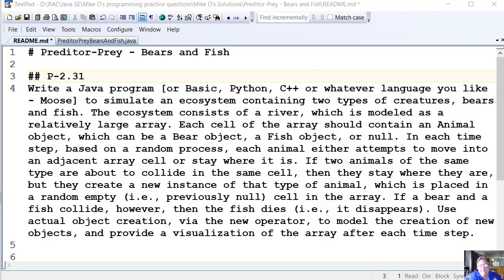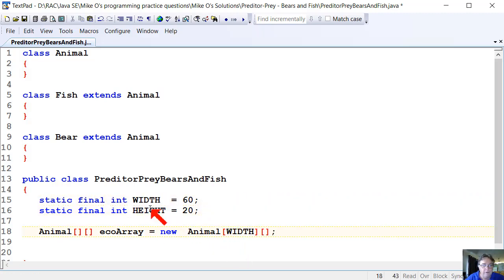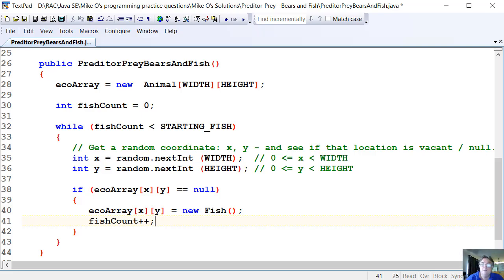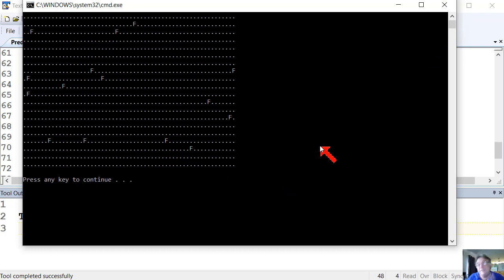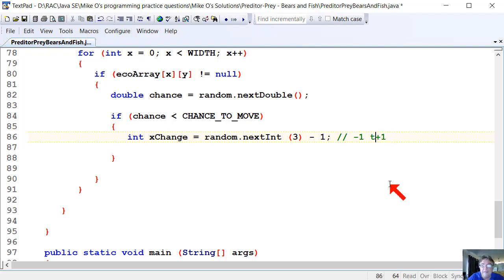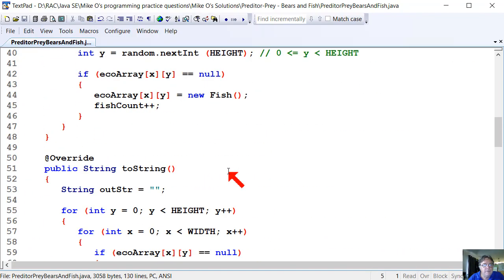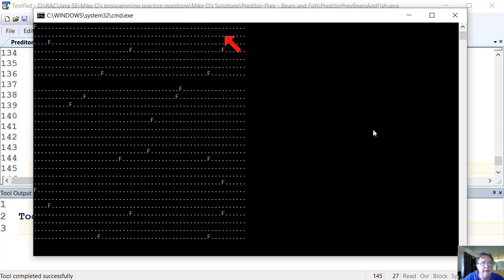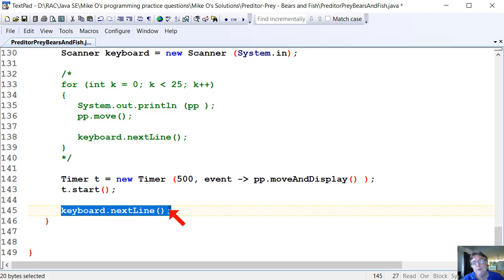Predator / Prey - Bears and Fish - Part 1 of 2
P-2.31
Write a Java program [or Basic, Python, C++ or whatever language you like - Moose] to simulate an ecosystem containing two types of creatures, bears and fish. The ecosystem consists of a river, which is modeled as a relatively large array. Each cell of the array should contain an Animal object, which can be a Bear object, a Fish object, or null. In each time step, based on a random process, each animal either attempts to move into an adjacent array cell or stay where it is. If two animals of the same type are about to collide in the same cell, then they stay where they are, but they create a new instance of that type of animal, which is placed in a random empty (i.e., previously null) cell in the array. If a bear and a fish collide, however, then the fish dies (i.e., it disappears). Use actual object creation, via the new operator, to model the creation of new objects, and provide a visualization of the array after each time step.